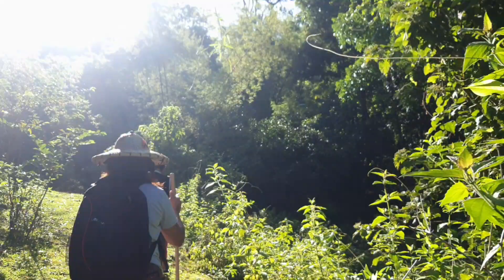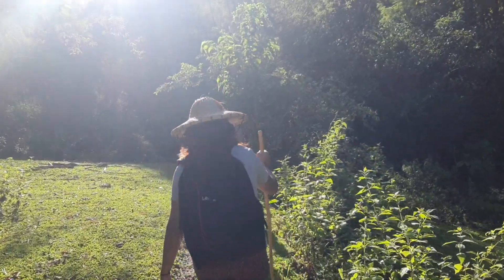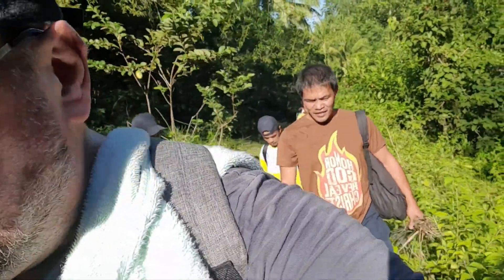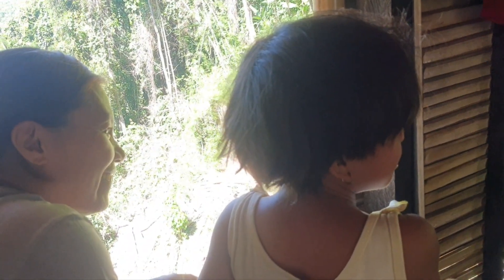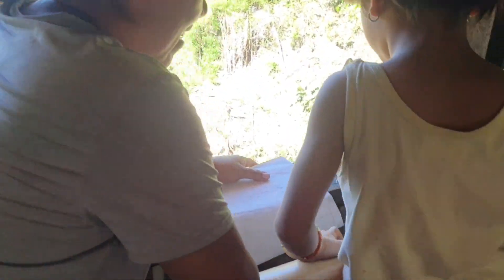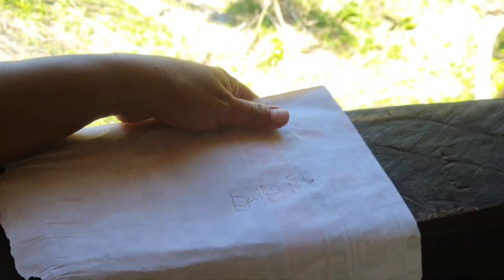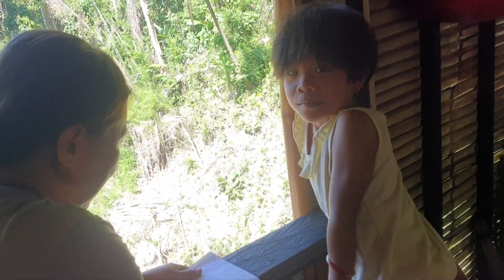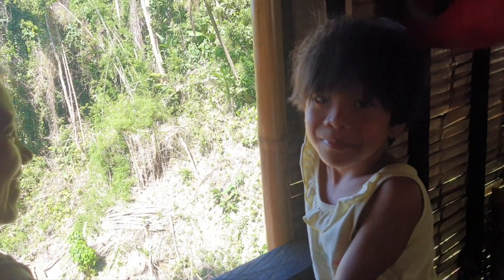Thursdays update all.